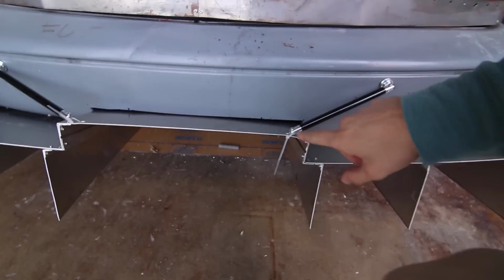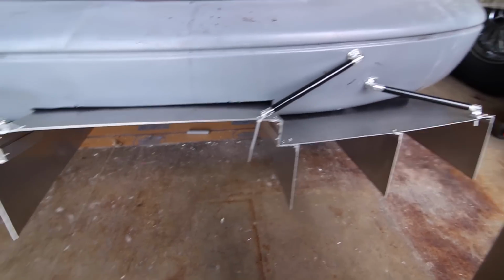DIY Diffuser Part 2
SC: Tyler_Fialko
Song by: PREFEKT